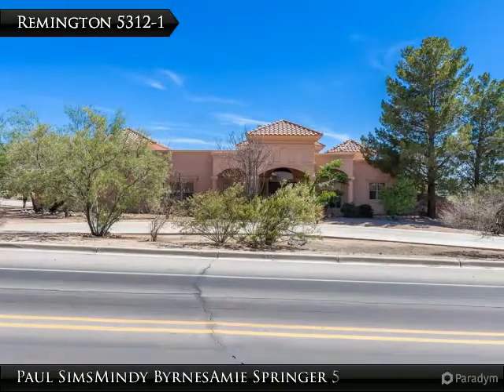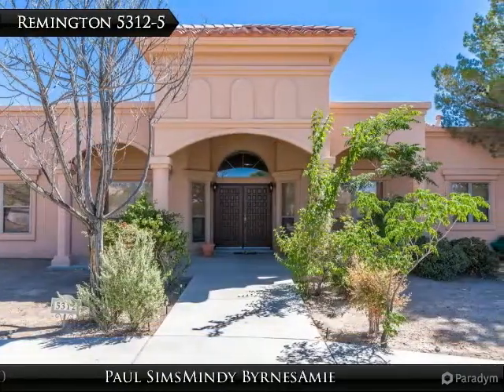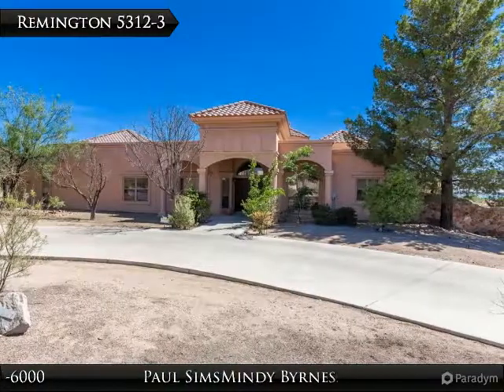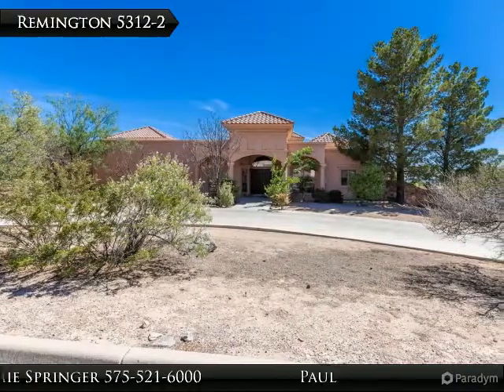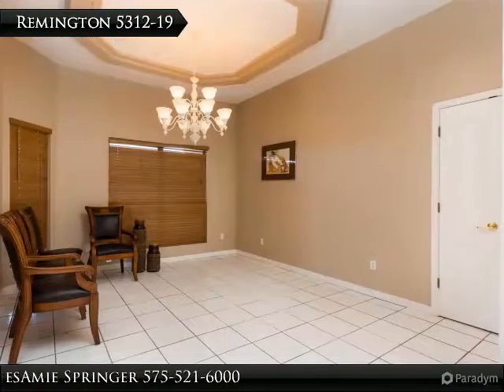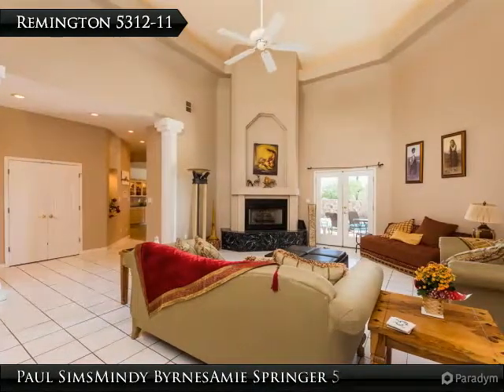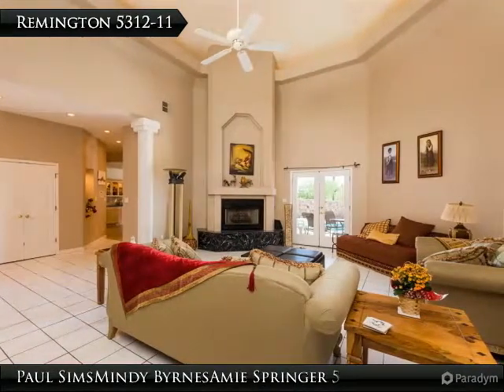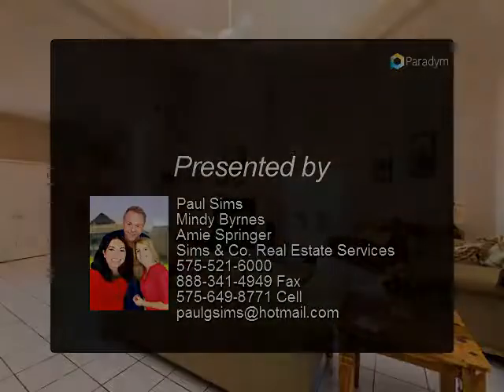Desert Oasis with Pool, Spa and View Deck- room for it all!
Live like you're on vacation-all year! Full acre Corner lot with Circular Drive. 3845 sq ft, 5 bedrooms, 5.5 baths, Living Room with soaring high tray ceilings with recessed lighting. Gas Fireplace, Glass French doors with a view of the pool/spa area.HUGE Family Room with Entertainment Center and Wet Bar! Spacious Master suite is well separated from the other bedrooms and has a double door entry/foyer and Fireplace. Master bathroom has a jetted tub with lighted glass block accents, walk through shower, dual sinks and a exercise equipment area. Formal dining area with Organ Mountain views is open to the Living Room.Kitchen has stainless steel appliances, granite counter-tops and views of the rear yard/pool area. Full size in ground pool with attached spa. Expansive, professionally landscaped rear yard. Side access 3 Car Garage. 1 bedroom/bath upstairs perfect as office/guest room. Circular stairway to rear viewing deck and views of the Organs!

Presented By:
Paul Sims Mindy Byrnes Amie Springer, Sims & Co. Real Estate Services